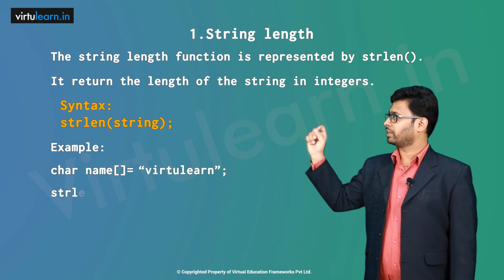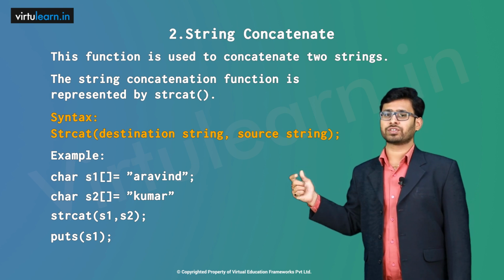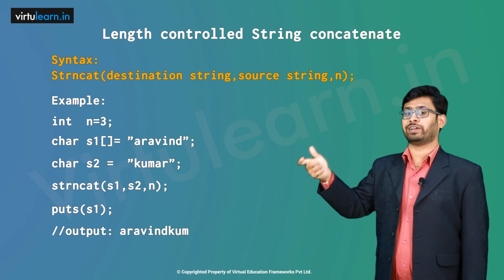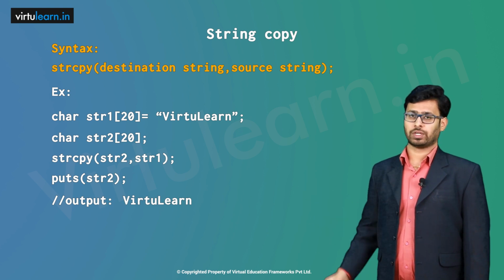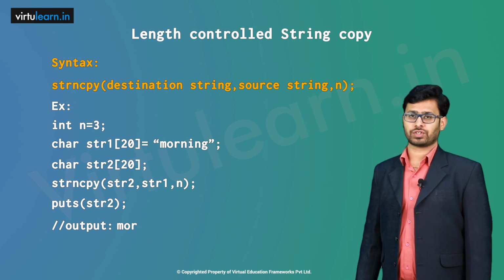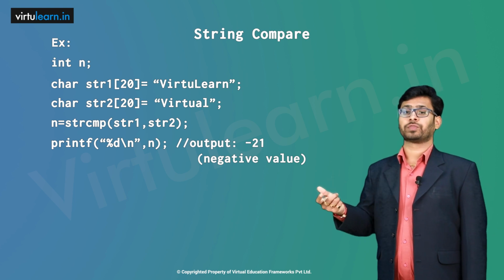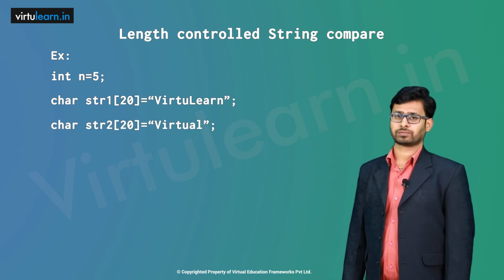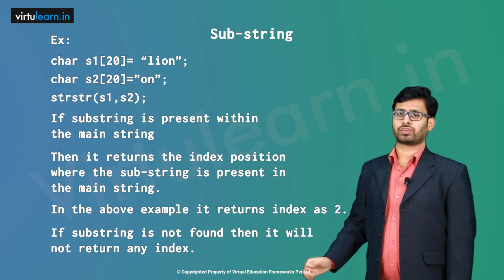CL72 Basic string functions available in C strlen, strcat, strcpy, strstr etc